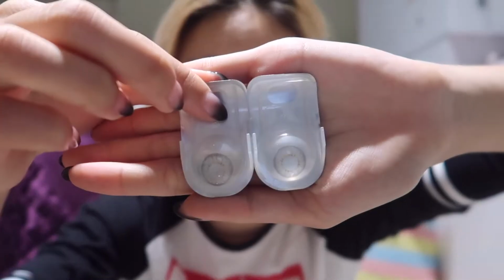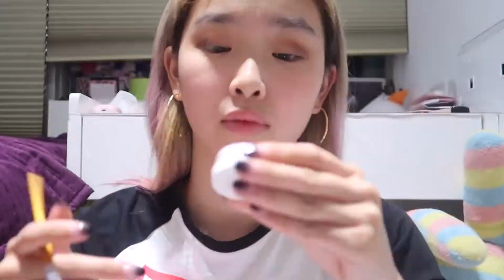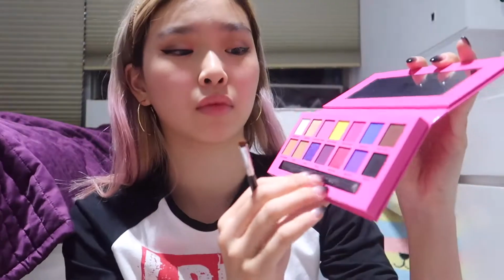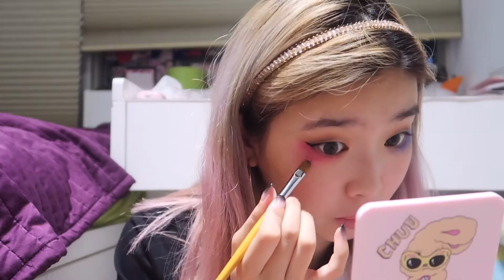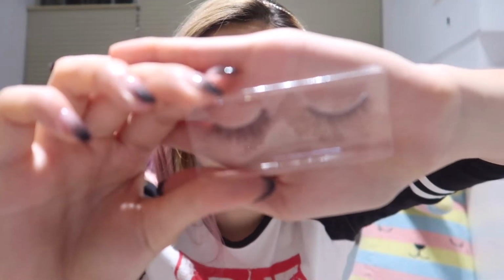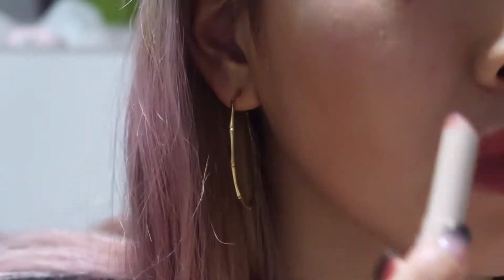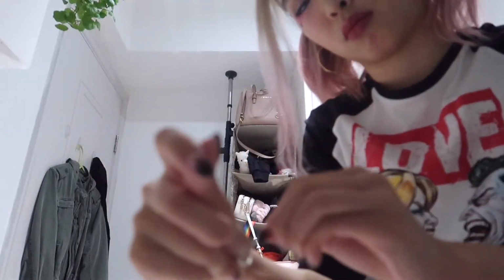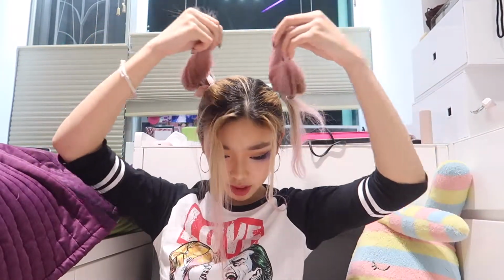Easiest Harley Quinn look ever || halloween makeup look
Sorry im basic like that,  i didn't wanna commit to the full look. happi happi halloween btw, hope ya'll have a fun trick or treat ;)

personally i'm the one more for tricks, but everyone knows i'm too nice for that :3 *cough*

Anstasia Beverly Hills Alyssa Edwards palette
Anastasia Modern Renaissance eyeshadow palette
Colourpop Fem Rosa palette
Colourpop - Wattles
Fenty cream contour stick - Mocha
Glossier Stretch Concealer: Light
Fenty Flyliner
Laneige BB Cushion
Benefit Goof proof Brows
Kat Von D Liquid Lip- Lovecraft
Fenty Mattemoiselle - Spanked

𝙮𝙤𝙪 𝙙𝙤𝙣𝙩 𝙤𝙬𝙣 𝙢𝙚

Joker X Harley (Suicide Squad) - Gangsta- DM

Action Bronson %26 Dan Auerbach (of The Black Keys) ft. Mark Ronson – “Standing In The Rain”

Prismo - Heathens (twenty one pilots Cover)

Gangsta - Kehlani (Suicide Squad Soundtrack - COVER) (1)